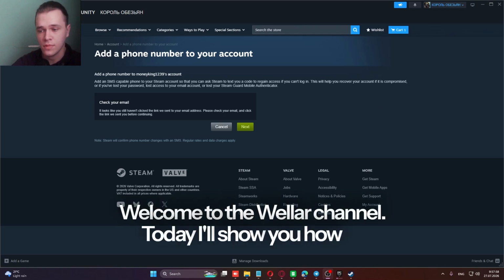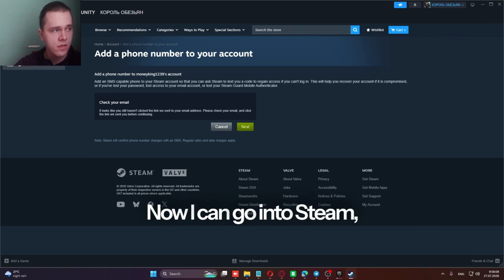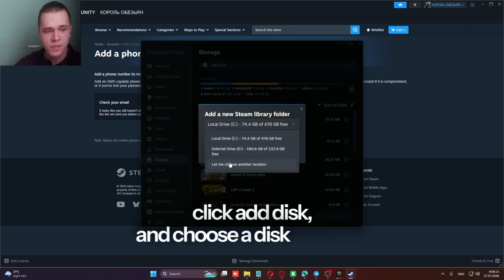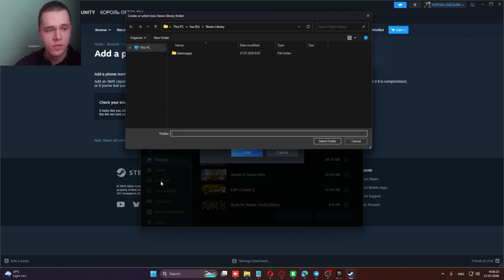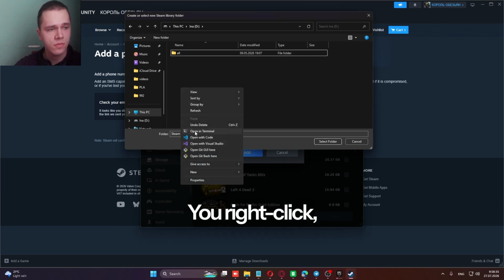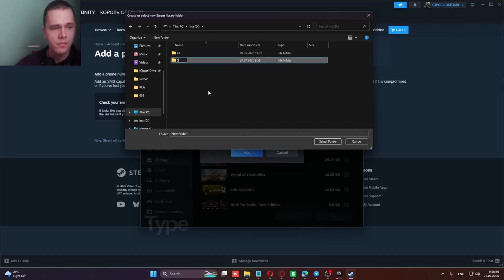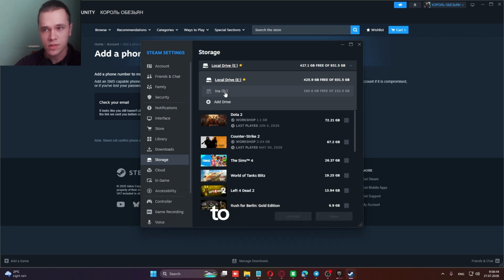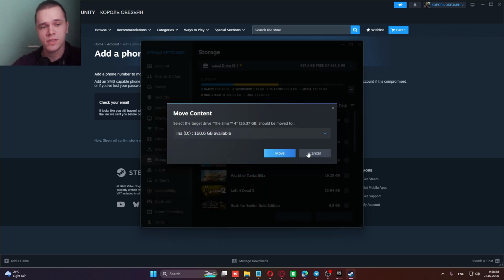How to Add an External Hard Drive to Steam - Full Guide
Step-by-step guide on how to add an external hard drive as a Steam library folder, install games on it, and set it as the default location.